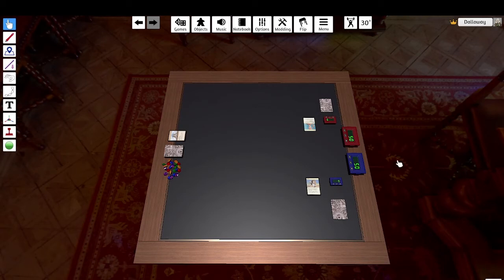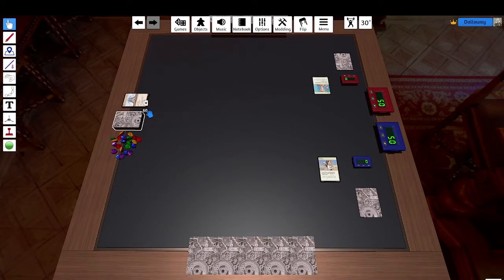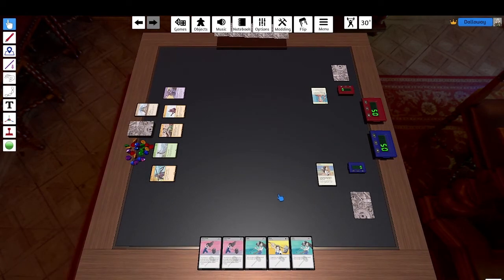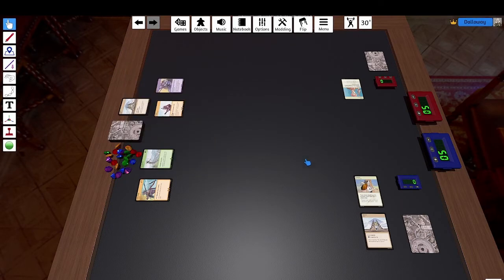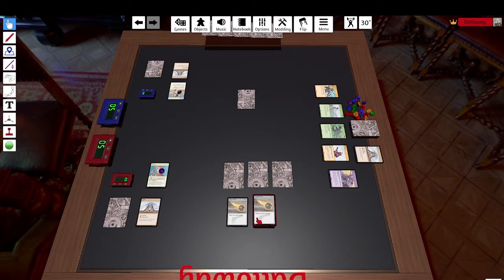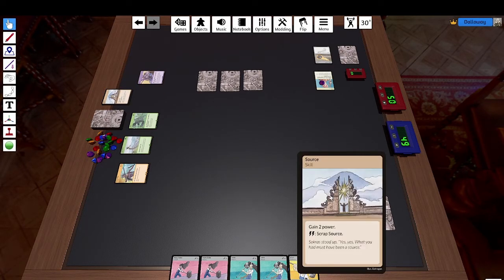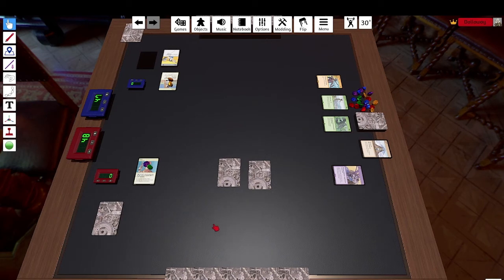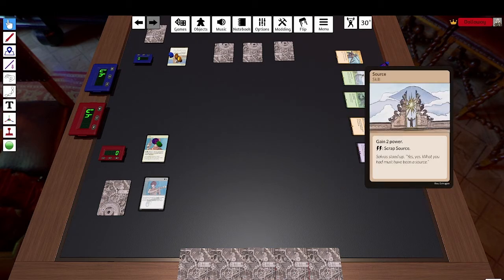How to play Gemwielders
The Designer of Gemwielders, Estragon, shows how the deckbuilding game is played using the freely available Tabletop Simulator mod.